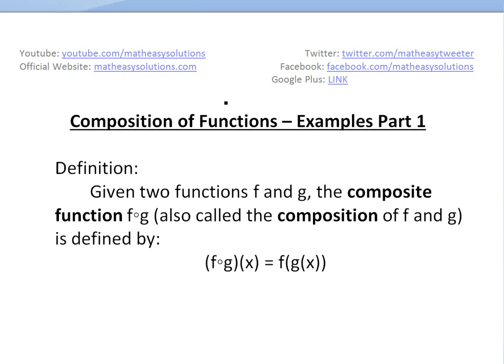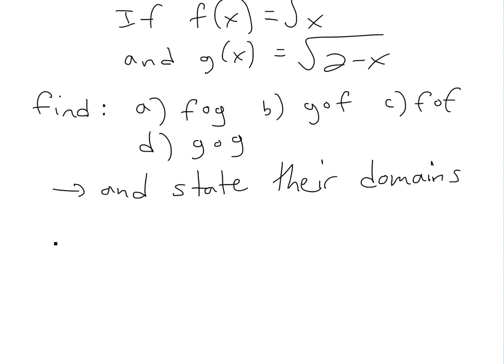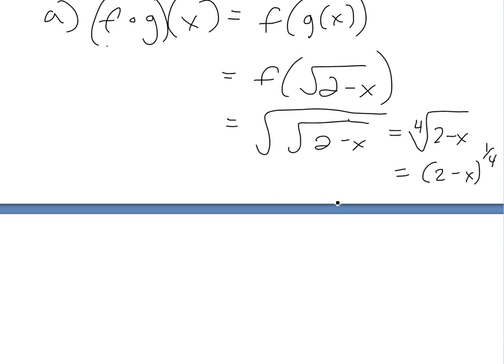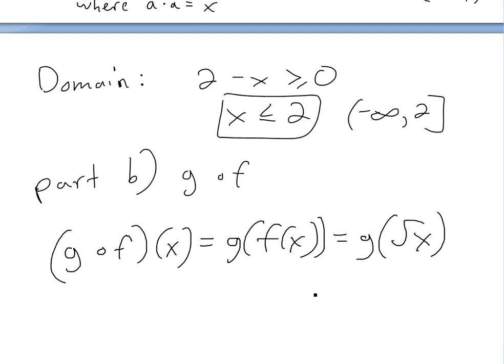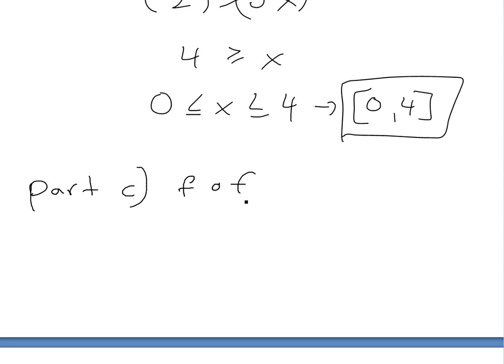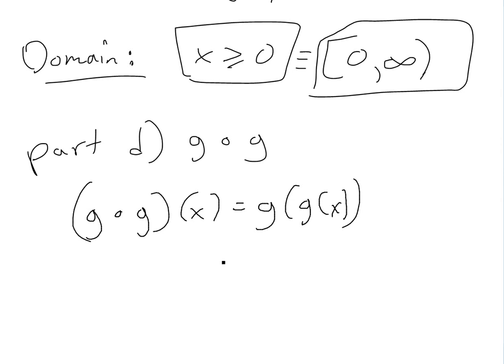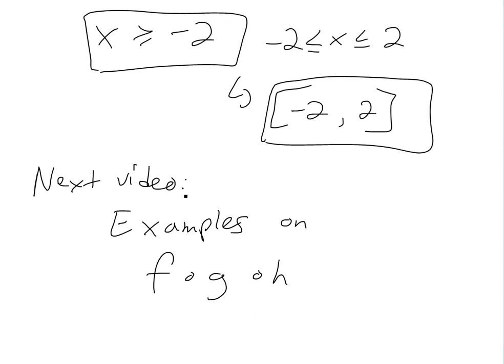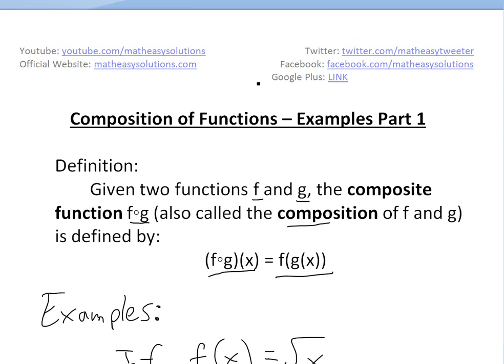Composition of Functions - Examples Part 1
In this video I go further into composite functions and go over some very useful examples on determining the new composed functions as well as their corresponding domains.